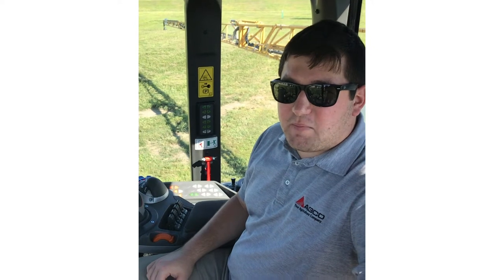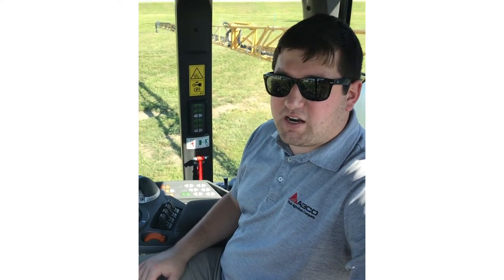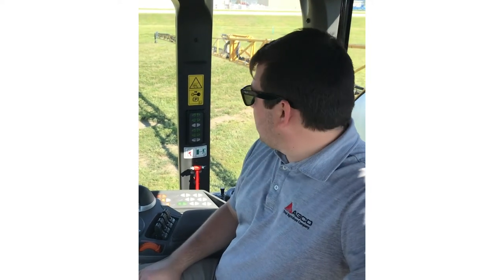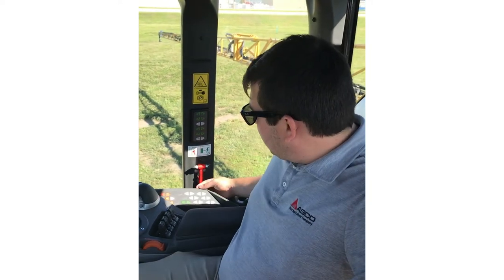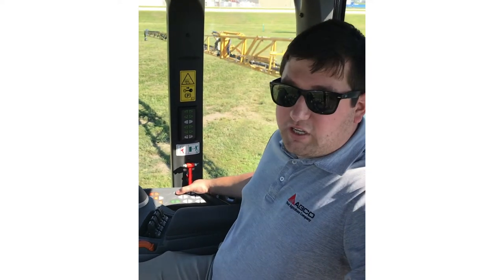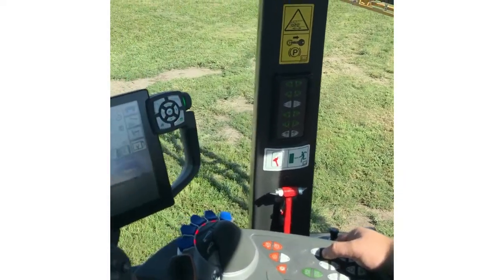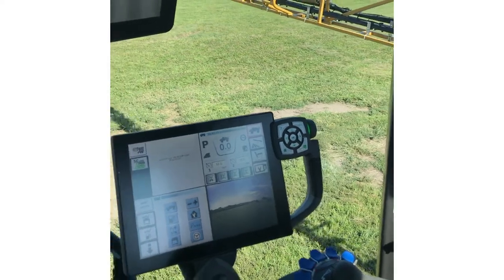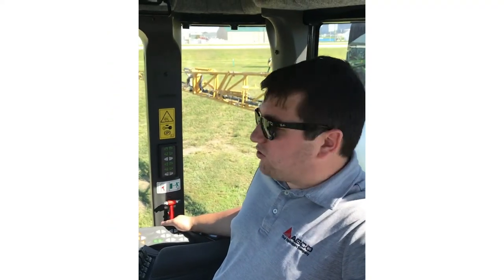One Touch Fold Boom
Jacob discusses the one touch fold boom feature. With just one press of a button you can fold your booms in or out.